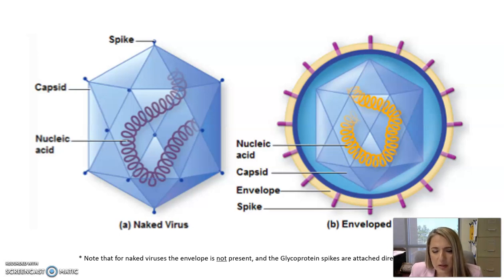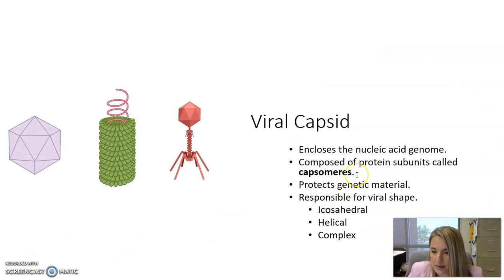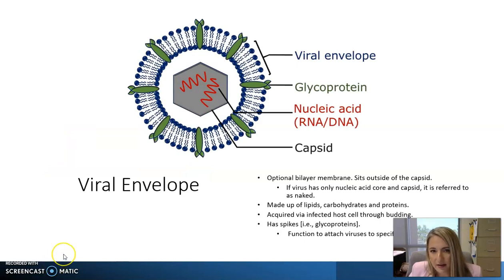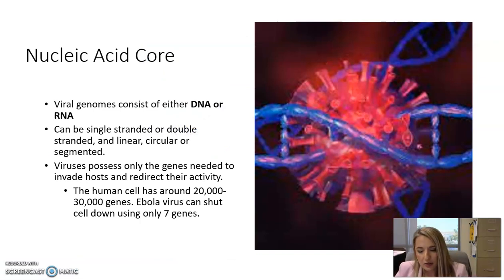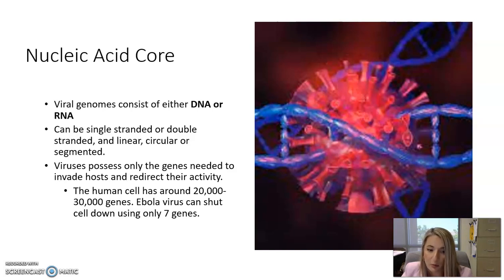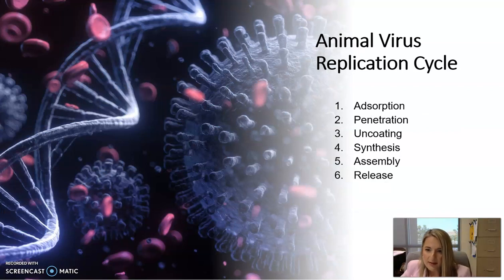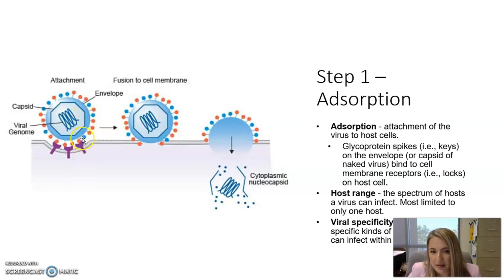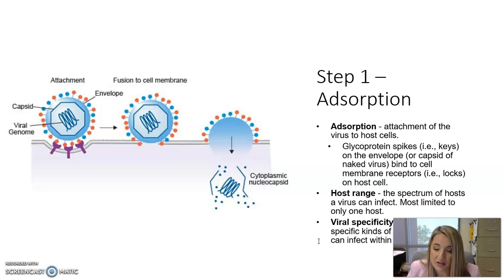Viruses part 2